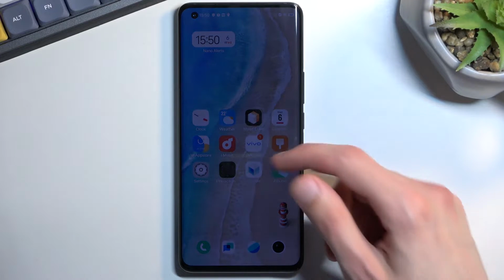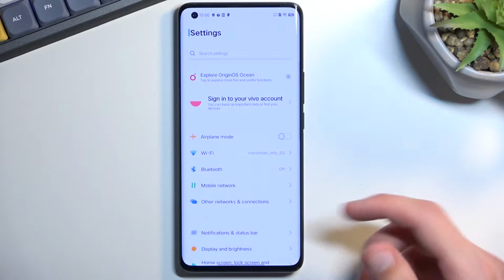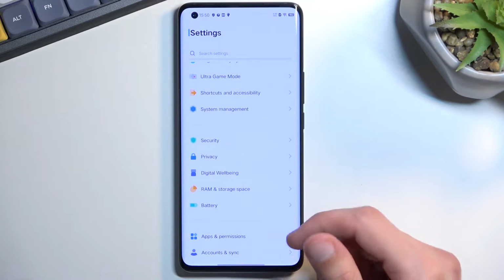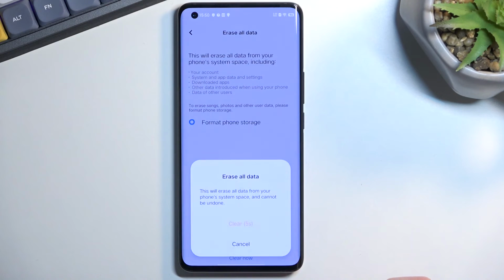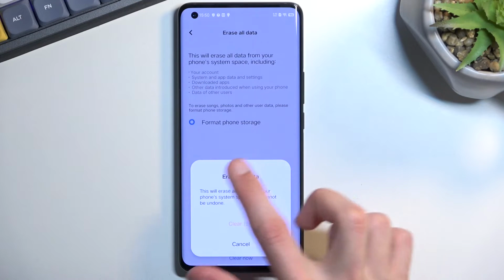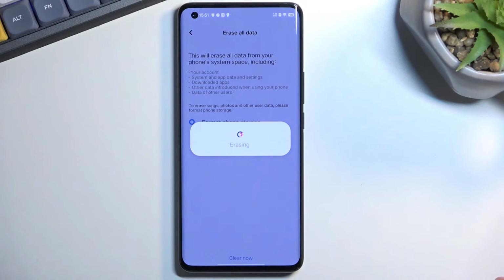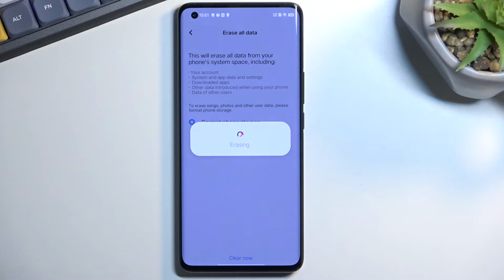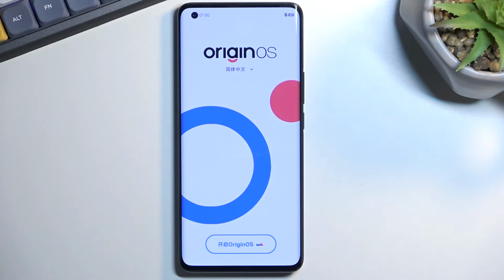How to Hard Reset VIVO IQOO 5 Pro - Reset All Settings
Find out more info about VIVO IQOO 5 Pro:
Hello! Do you want to know how to reset all settings on VIVO IQOO 5 Pro? Let's follow our steps. We will show you how to open Reset Settings and how to select options to erase all data from your phone's system space, including your account, downloaded apps, other data introduced when using your phone, data of other users, system and app data and settings. If you want to erase photos, or music, you should format phone storage. Remember to make a backup if you want to keep something. If you want to know more about your VIVO IQOO 5 Pro, visit our YouTube channel.

How to reset all settings on VIVO IQOO 5 Pro? How to restore settings on VIVO IQOO 5 Pro? How to remove all data on VIVO IQOO 5 Pro? How to hard reset VIVO IQOO 5 Pro?